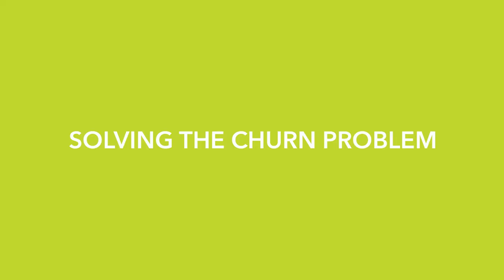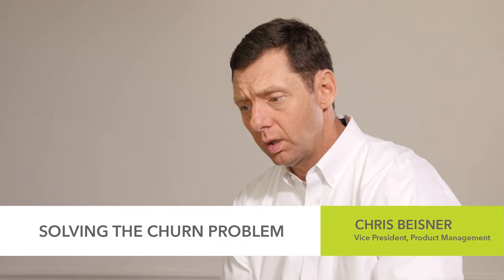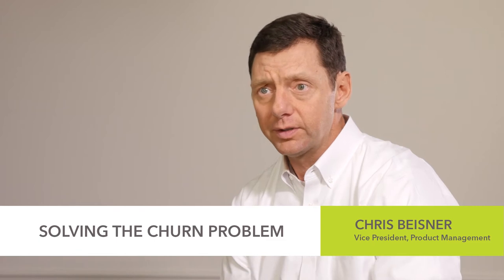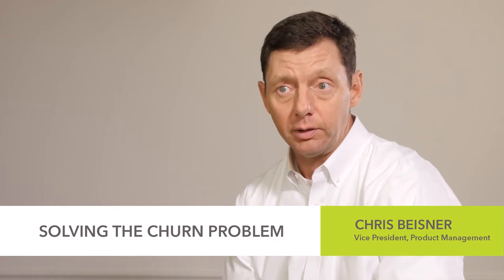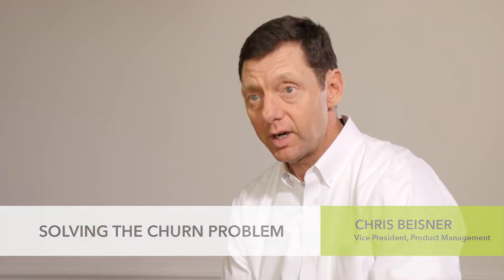Solving the Customer Churn Problem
Telecoms are losing customer too often in this low-margin, highly competitive environment. How can you solve the churn problem? Ask ETI Software.